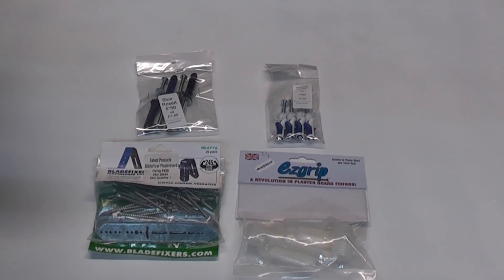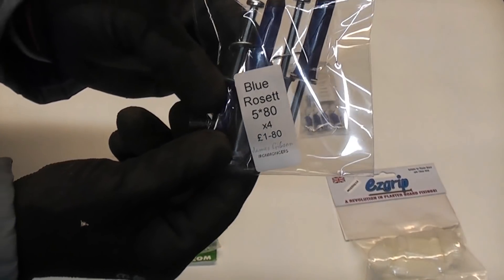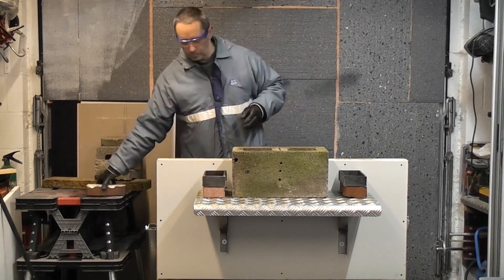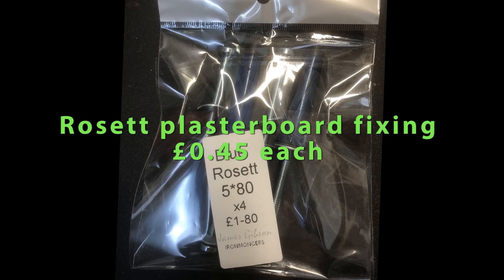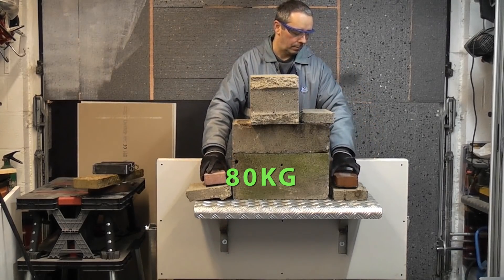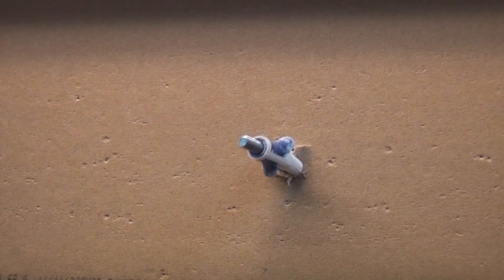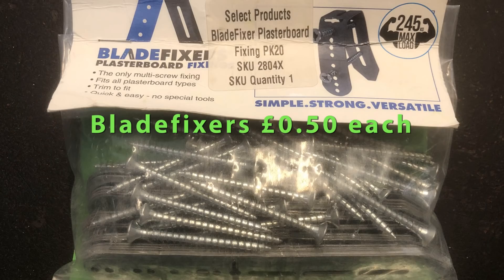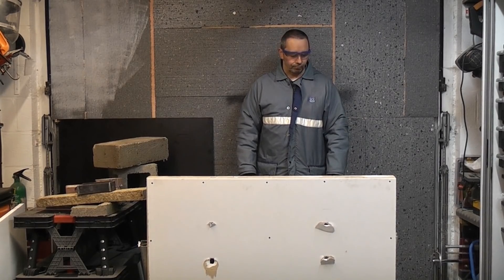Plasterboard fixings weight test 2020 | EZgrip | Rosett | Thorsman duo-max | Bladefixers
There are lots of plasterboard fixings that claim they can hold staggering amounts of weight, which is why I started doing these tests in the first place. Not all plasterboard fixings can be the strongest! In this video I test out EZGrip, Rosett, Thorsman Duo-Max and bladefixers, until the plasterboard fails.

Some plasterboard fixings will not work correctly unless you get the correct fixing for the thickness of plasterboard that you are fixing to! If you are fixing to plasterboard which has been dot and dabbed to a wall, you can fix to the wall behind using one of these two fixings-

If you want to know which plasterboard fixings can hold the most weight, I have done several tests over the years, all of which have been collated into a single forum post